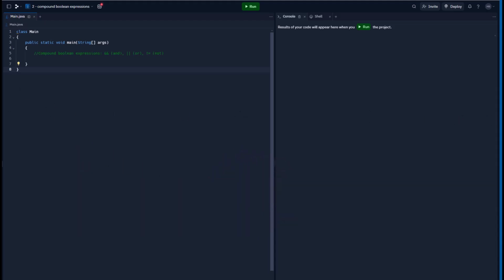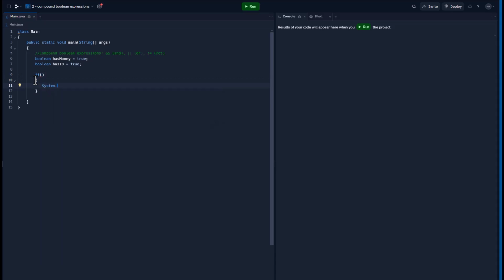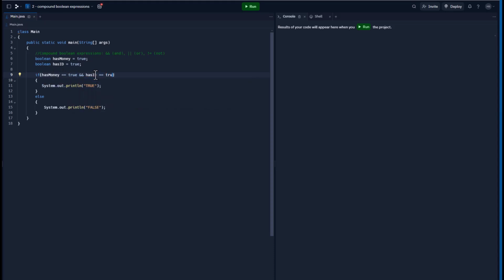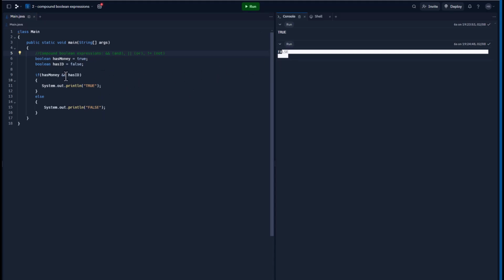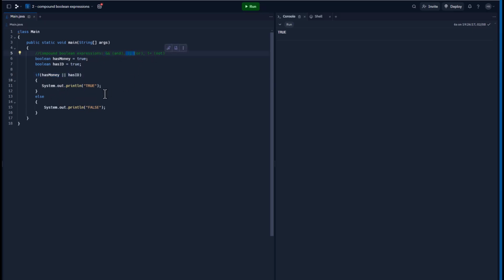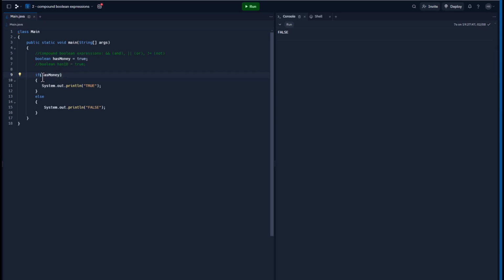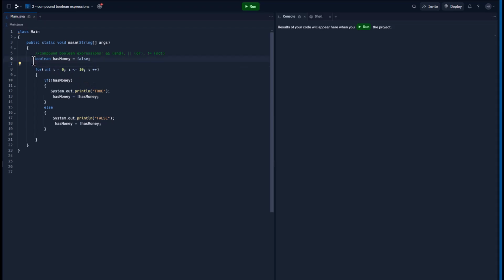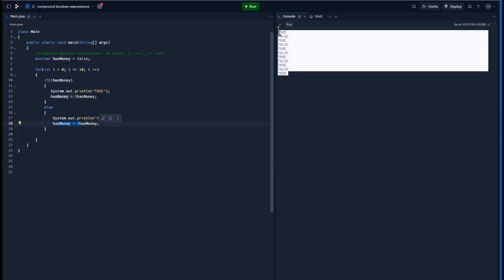10 - Compound Boolean Expressions in Java: And, Or, Not Operators - Foundational Java Skills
The tenth episode of "Mr. Hollaway's Foundational Java Skills" focuses on compound boolean expressions and the logical operators "and," "or," and "not" in Java. This video is ideal for beginners looking to deepen their understanding of boolean logic in programming. We'll start by explaining compound boolean expressions and how they combine multiple conditions using logical operators. You'll learn the significance of the "and" (&&) and "or" (||) operators in creating complex conditional statements. The tutorial also revisits the "not" operator (!), emphasizing its role in inverting boolean values, and explores its practical applications, such as toggling between binary states like on/off buttons. Through detailed explanations and real-world examples, you'll gain insights into effectively using these logical operators to add sophistication and functionality to your Java programs.

00:00 Introduction
00:22 Compound conditional statements
02:49 and operator
04:55 or operator
06:40 not operator
09:13 looping with not operator